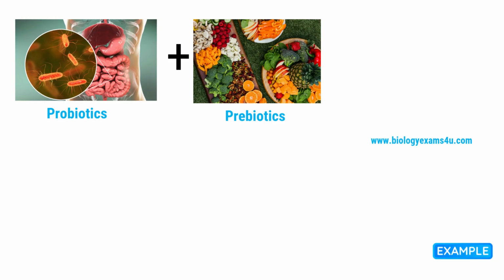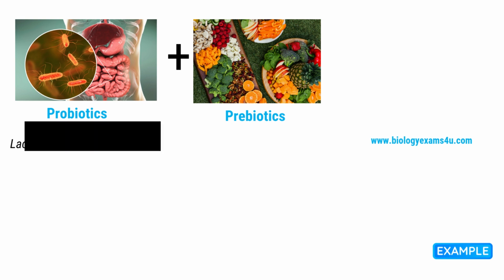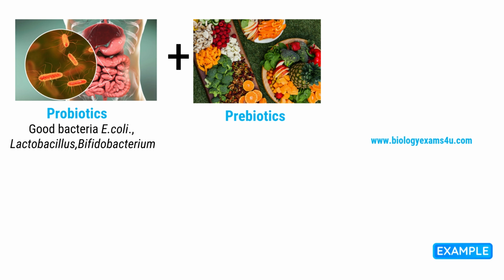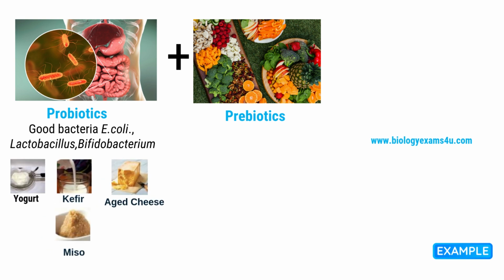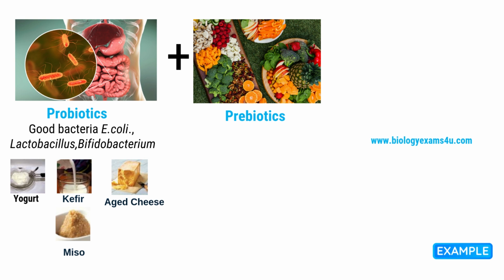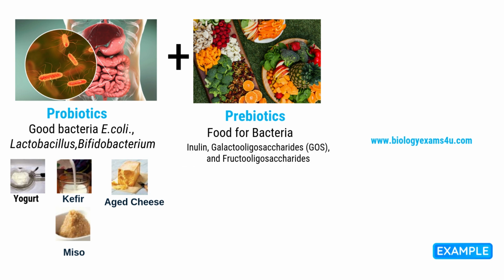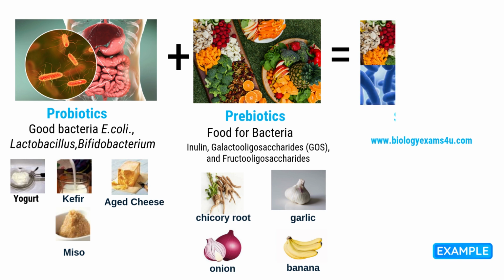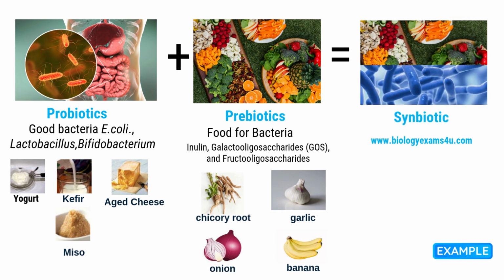What are Synbiotics? Benefits, Examples and Applications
Happy Learning✌️@biologyexams4u